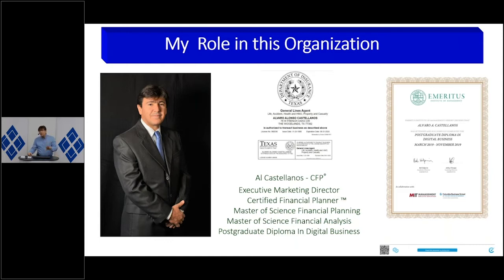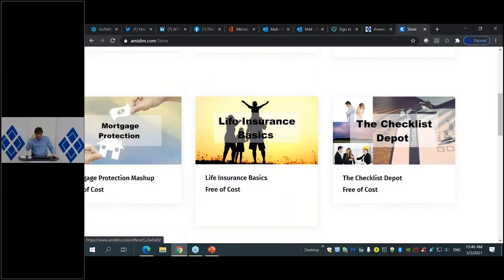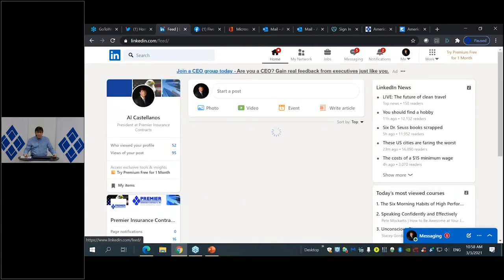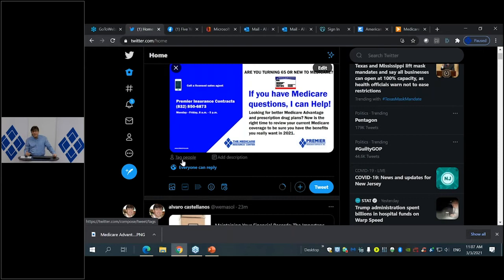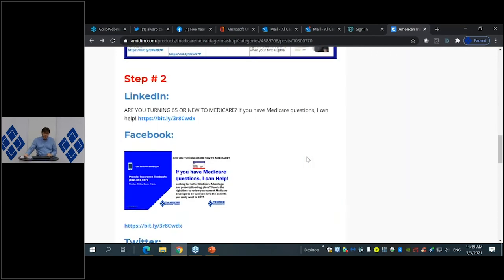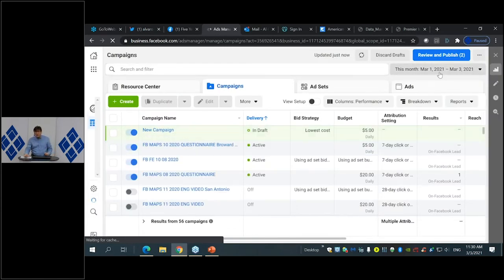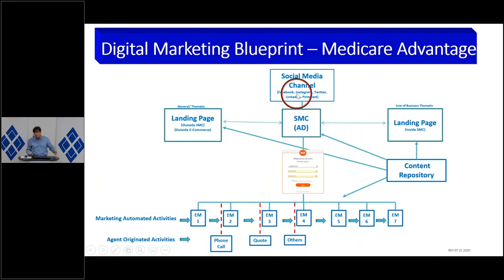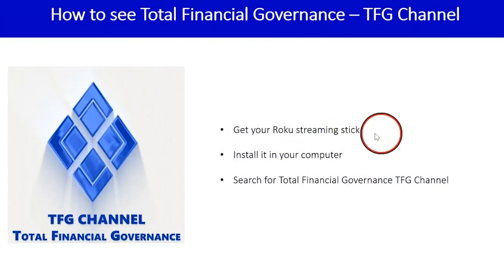39 Medicare Advantage Time Horizont #1